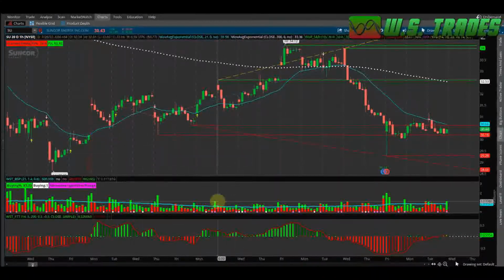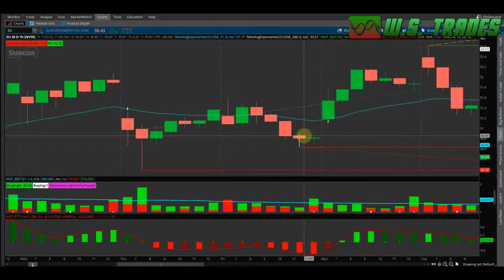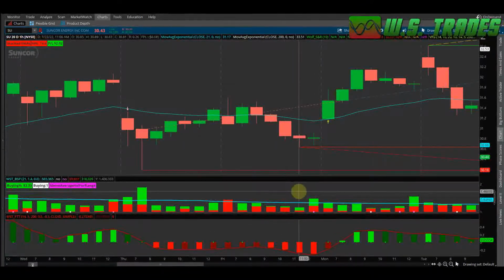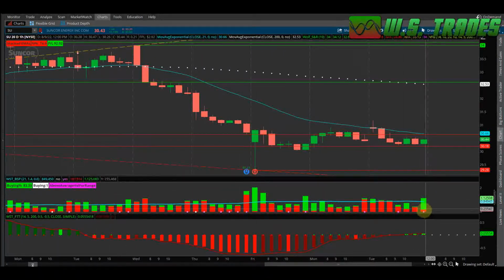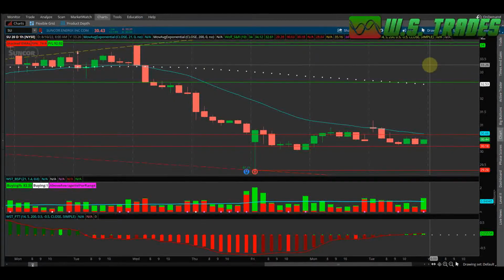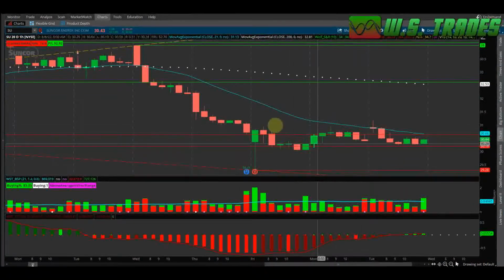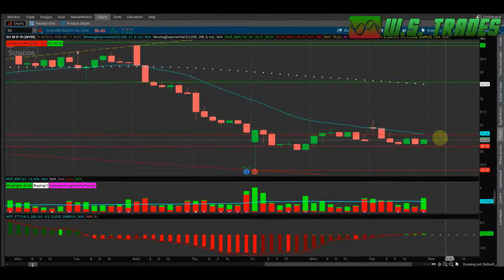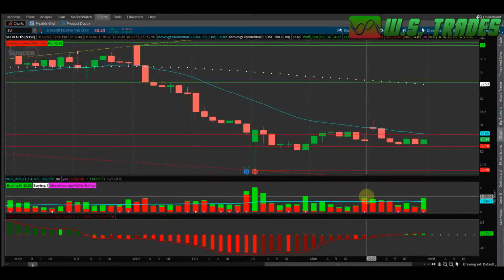Best volume Indicator for ThinkorSwim!!! FREE!!! New Wycoff method setting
We updated the BSP volume indicator over at WSTrades.com. It is completely free and totally customizable to different trading styles.